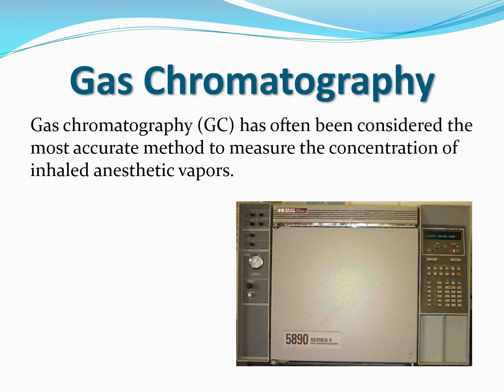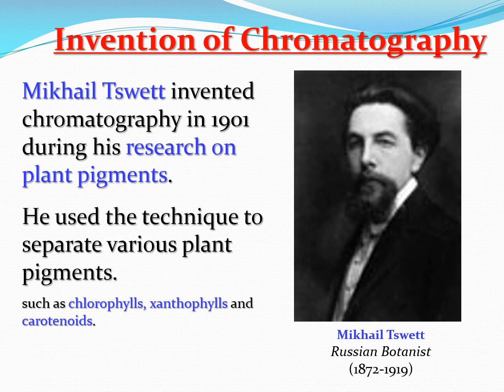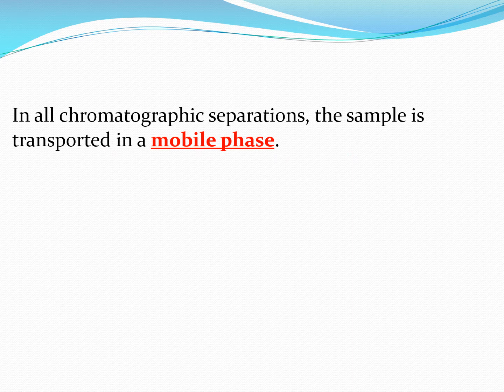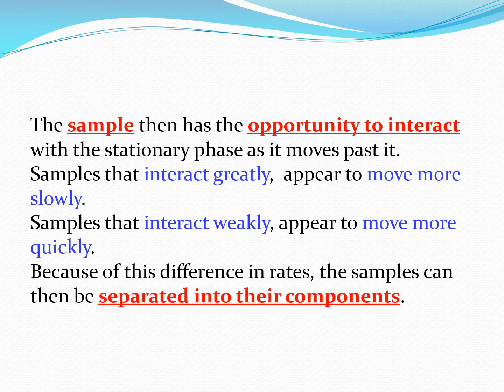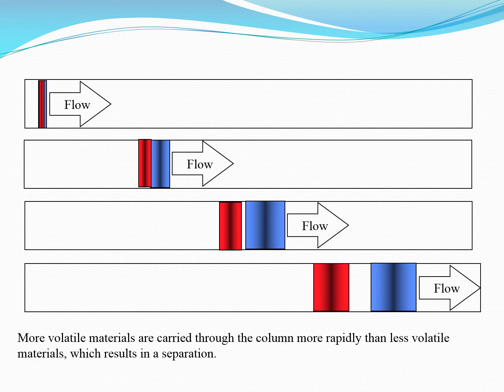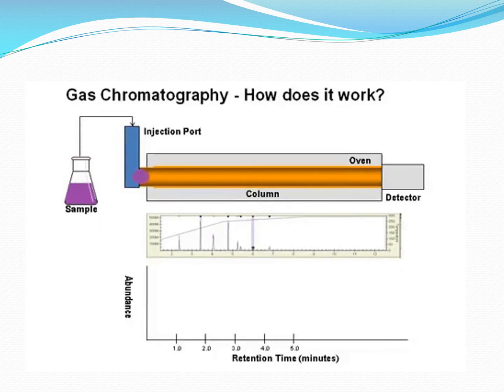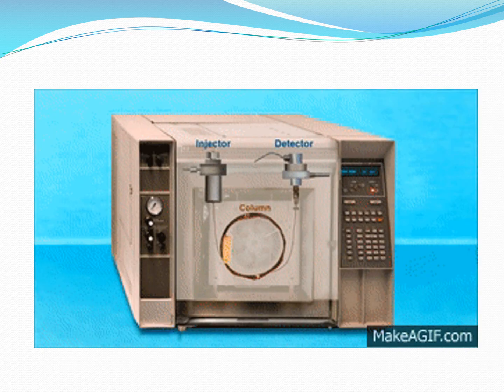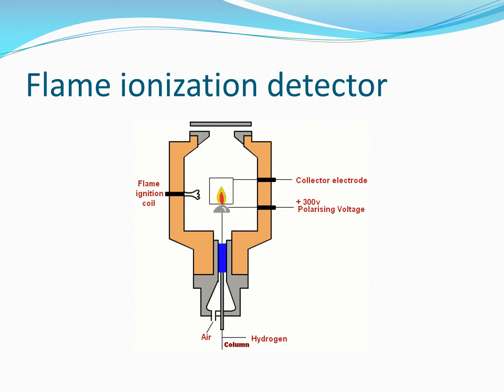Gas Chromatography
For postgraduate anesthetists
Principle physics of Gas Chromatography
By Dr Yasser Osman